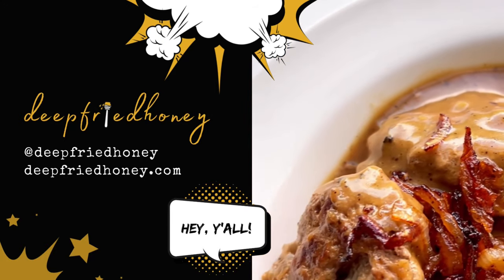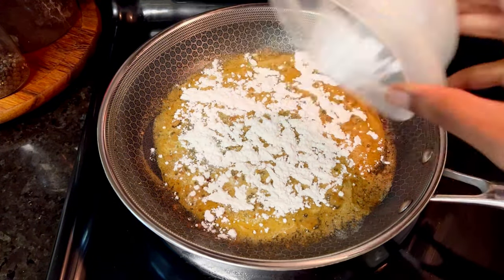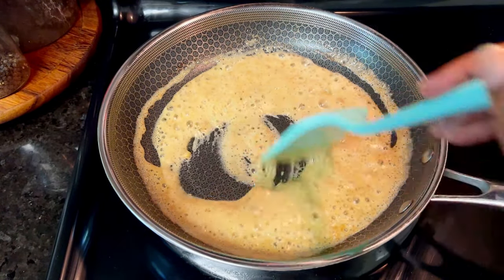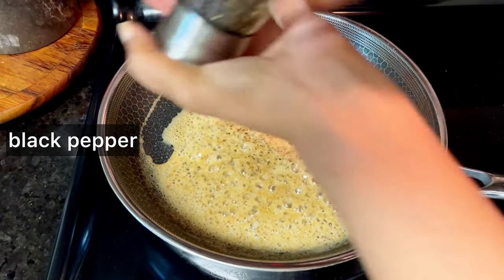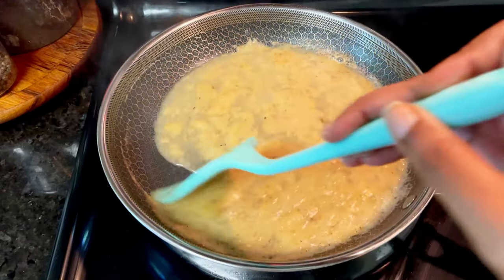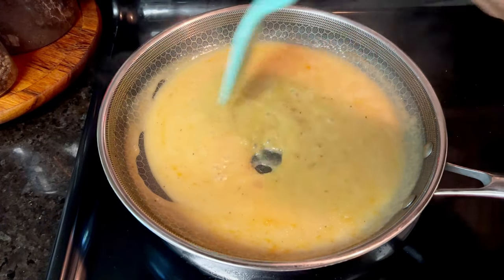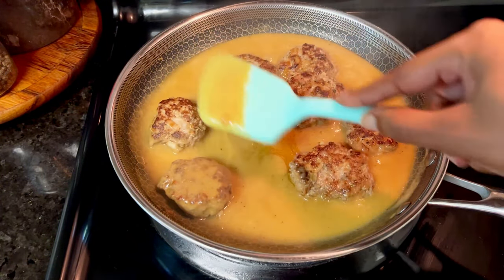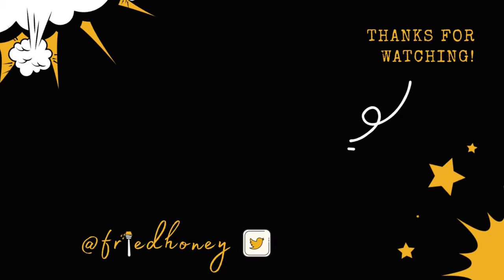Hamburger Steaks and Gravy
Hello, you!

Today I'm shining a spotlight on my process for making gravy. There are a few ways to make gravy and many kinds, but the focus for this video is on the gravy in the Hamburger Steaks and Gravy recipe on my website. I didn't edit out any of the roux or gravy building processes so you can see the full thing from start to finish. I was fully grown and a mom myself still asking my mother to make gravy for me before I mastered it, so I hope this helps somebody. :)

The key points are:
- Equal parts fat to flour (I use 2 tbsp fat + flour for each cup of liquid).
- Keep the heat medium or lower, the entire time. Don't rush.
- Take your time with each step and mix everything thoroughly (again, don't rush).

Ingredients:

2 lbs lean ground beef
1 large Vidalia onion, half sliced, half minced
1 large egg, lightly beaten*
2 C water
1 C beef broth
1/4 C unsalted butter
1/4 C all-purpose flour
3 tsp seasoned salt, to taste
1 tsp garlic powder
1/2 tsp cracked black pepper
1/2 tsp Worcestershire sauce
1/4 tsp smoked paprika
1/4 tsp browning sauce, optional

Instructions:
Find the full Hamburger Steaks and Gravy with Fried Onions recipe on my

I'm using my 10" Hexclad Hybrid Pan with Lid in this video